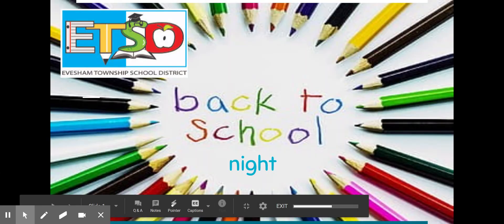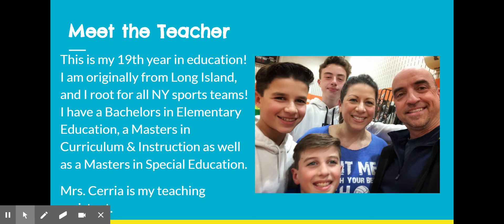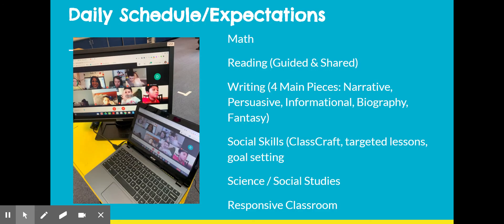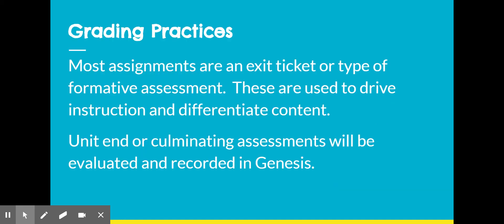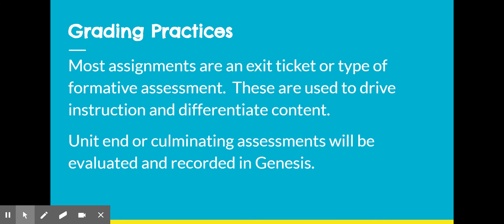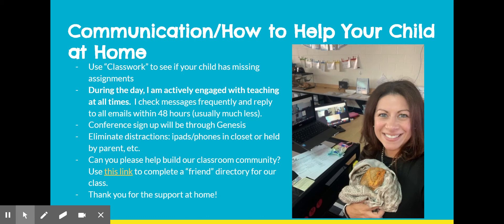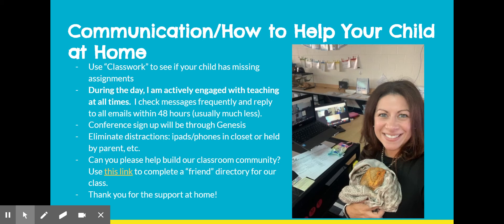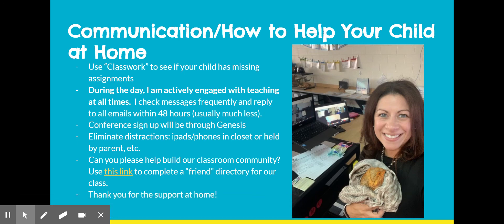PICCINNINI BTS Night Oct. 2020 - Google Slides